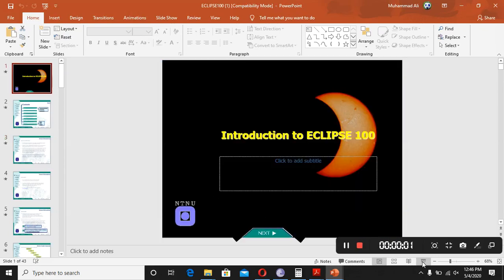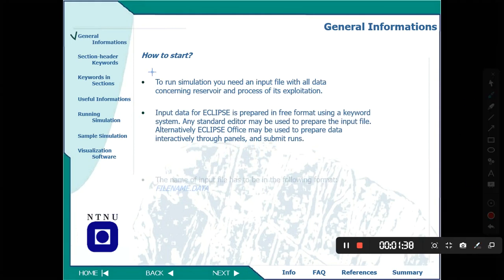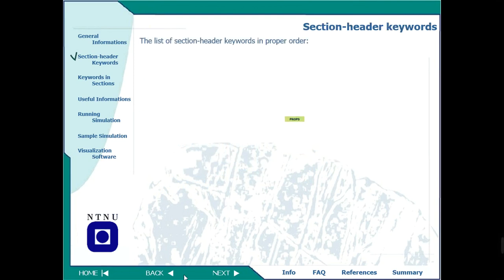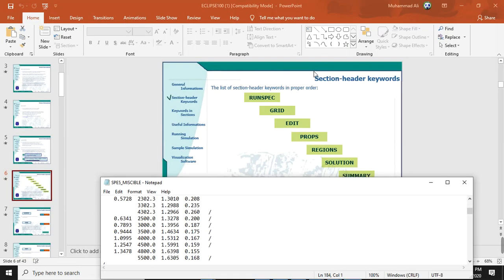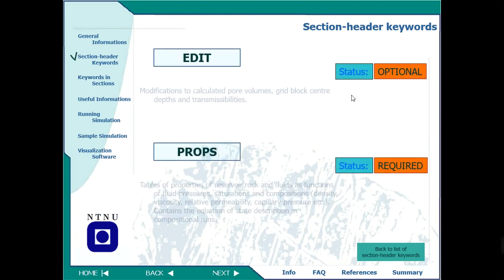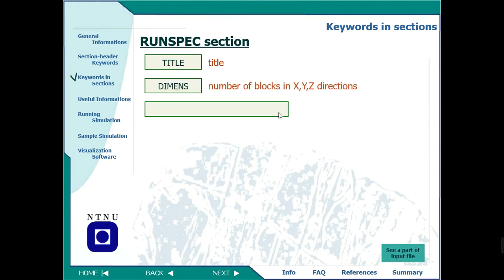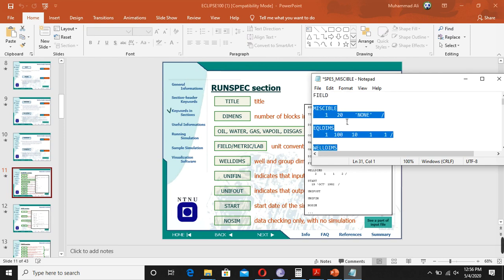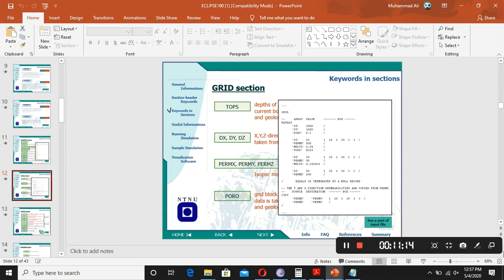Reservoir Simulation | Eclipse Data file | Part 1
us EOR
reservoir Management
purdue brightspace
schlumberger geothermal
petroleum engineering
society of petroleum engineers members
spe atce
spe engineers